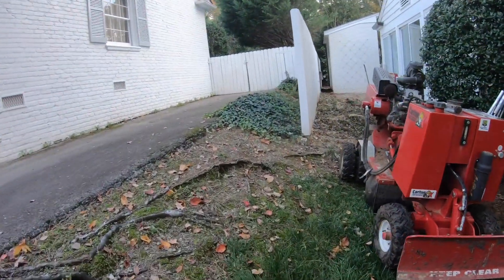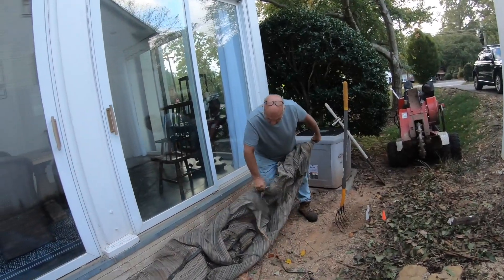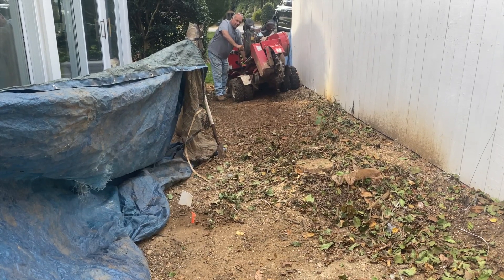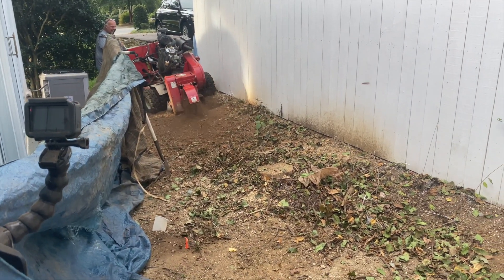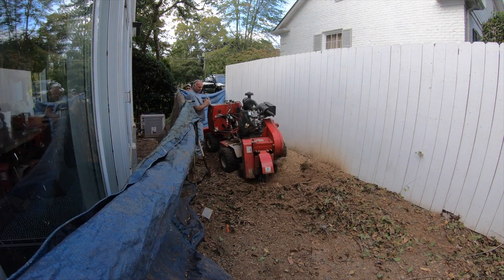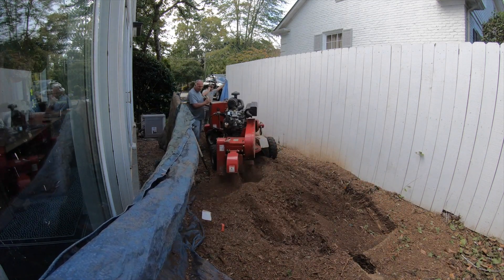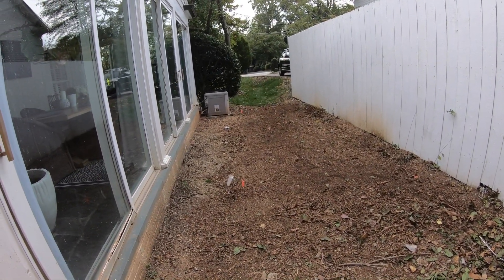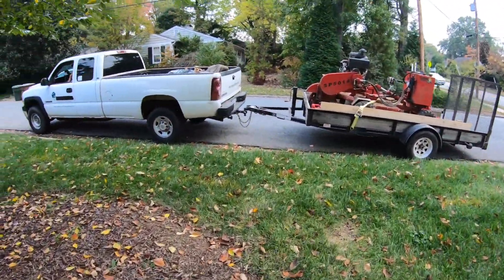Crape Myrtle Stump Removal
Hey Folks, This video is about removing two crape myrtle stumps. Access was tight and had a lot of windows to protect from flying debris.